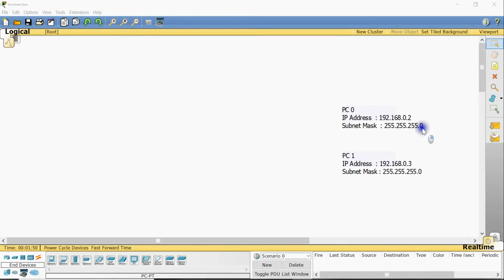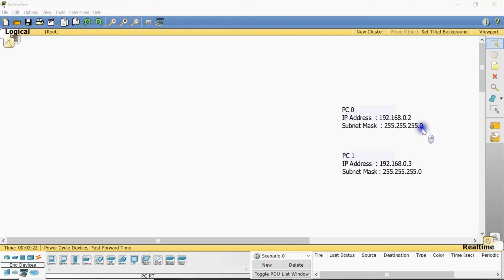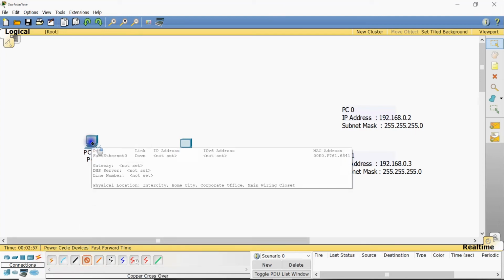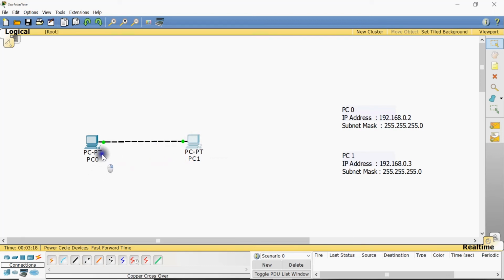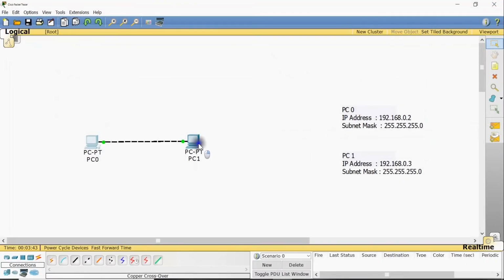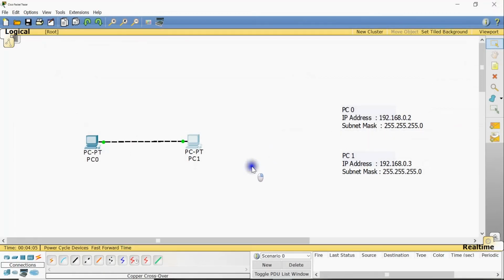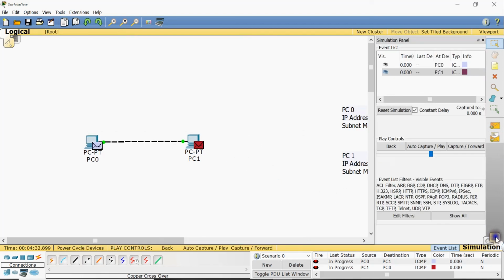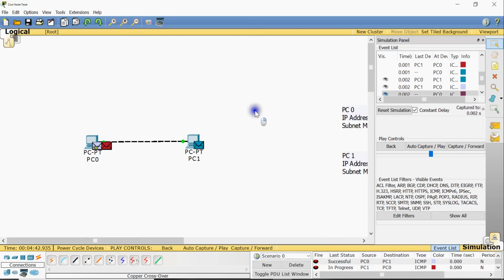Connecting two computers using Packet Tracer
In this tutorial video, we're gonna show you how to connect and configure two personal computer using Cisco Packet Tracer designed by Cisco. a cross-platform visual simulation tool that allows the user to design and create network topologies.